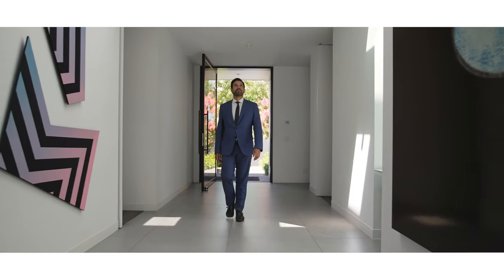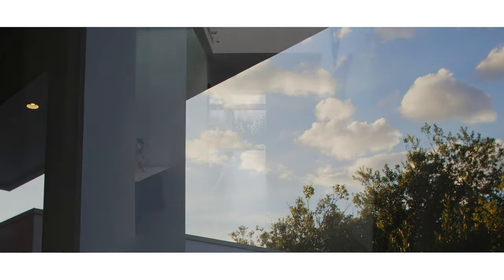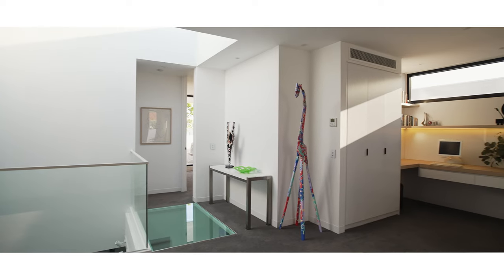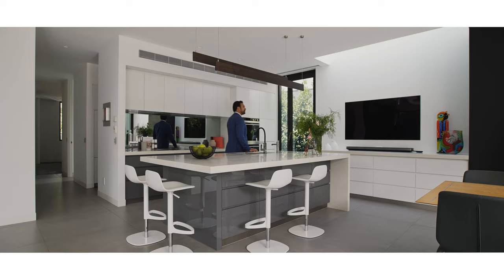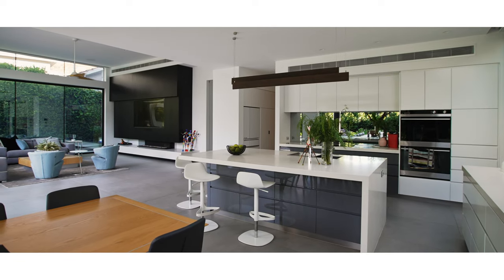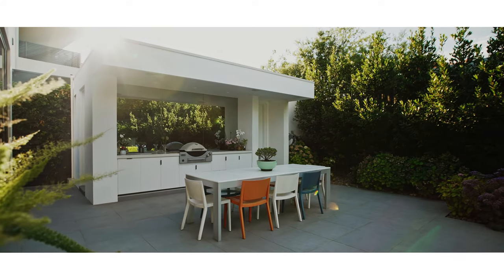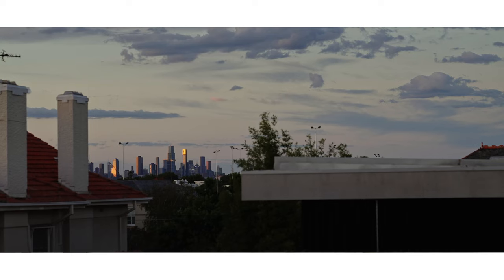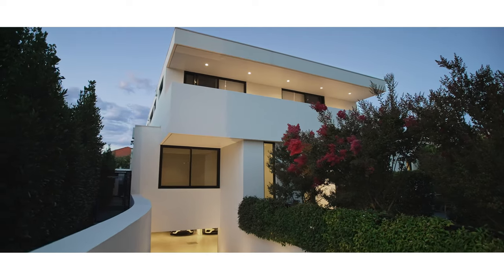Marshall White - Videography - Agent